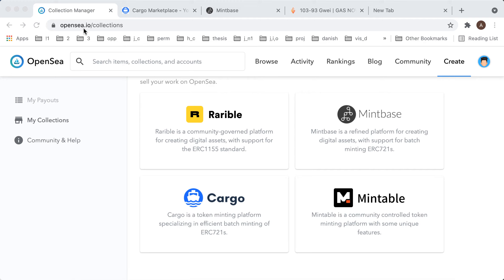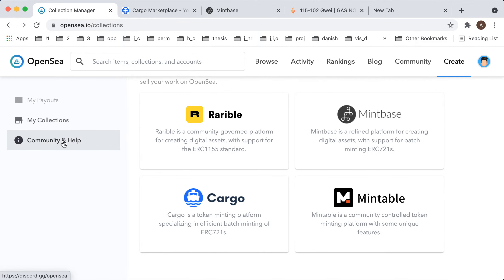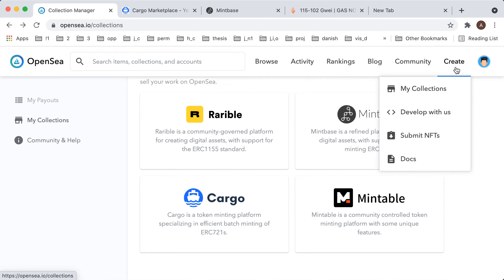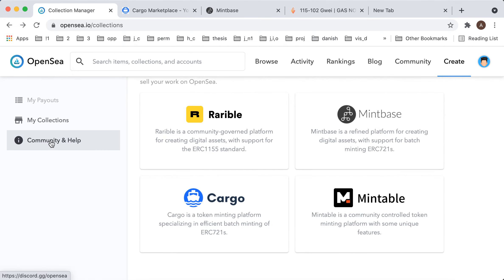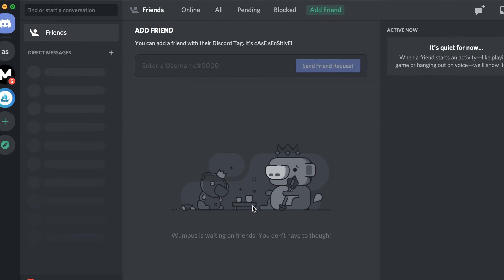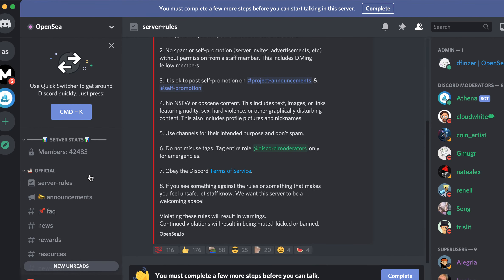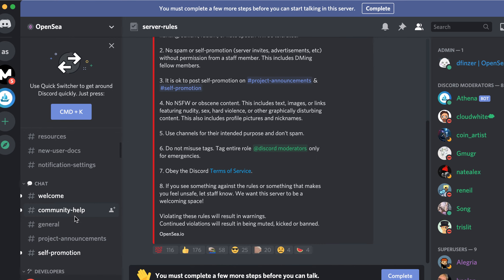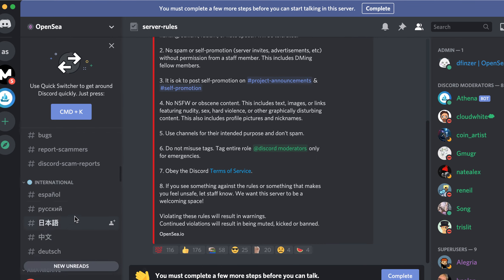How to contact OpenSea support?